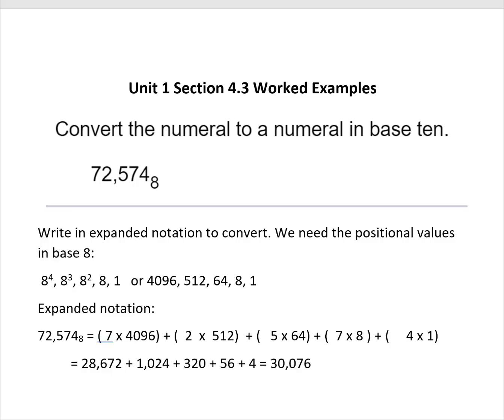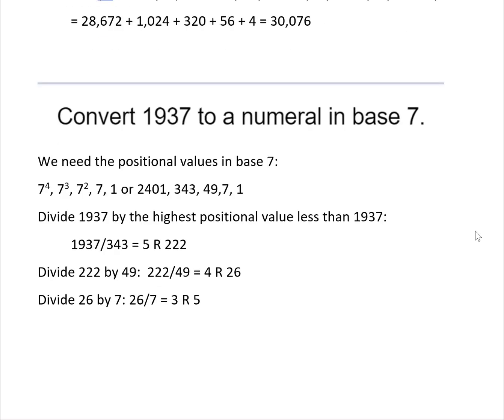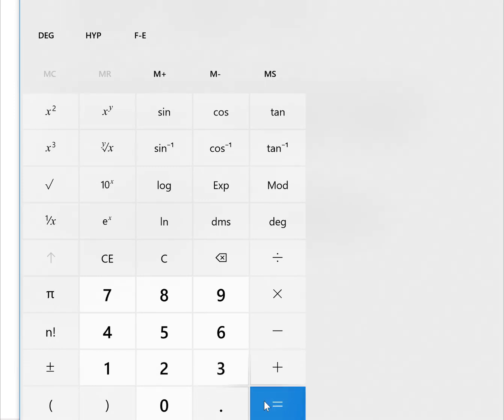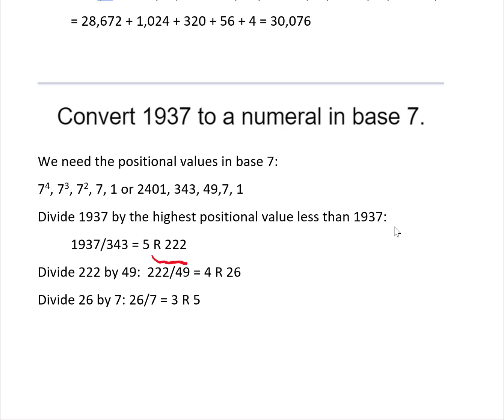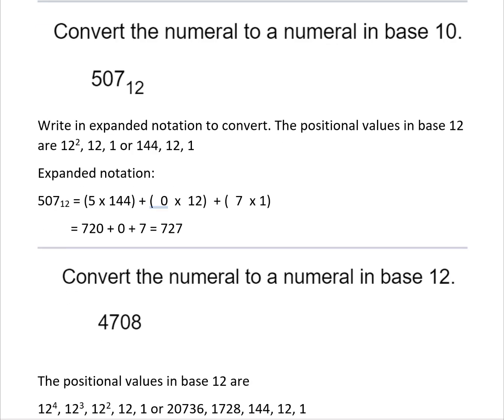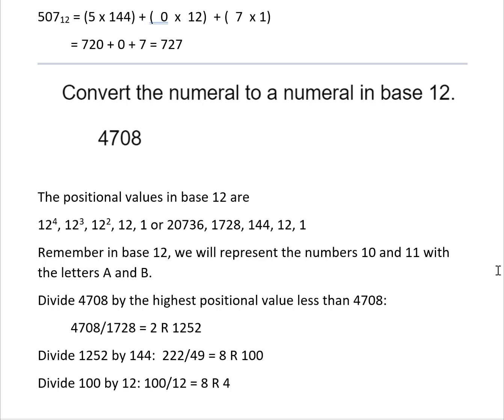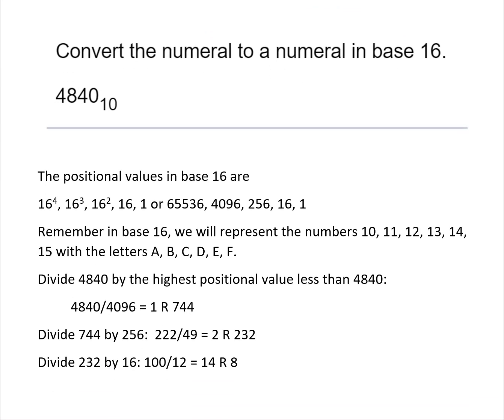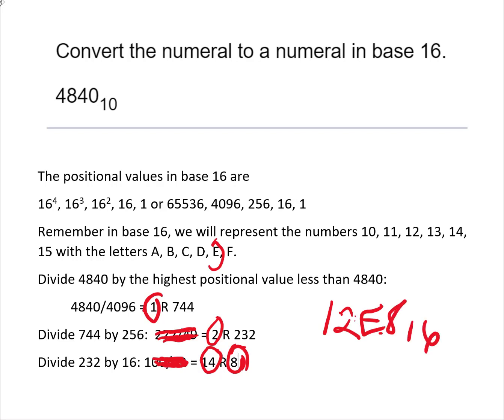MGF1107 Section 4.3 worked examples